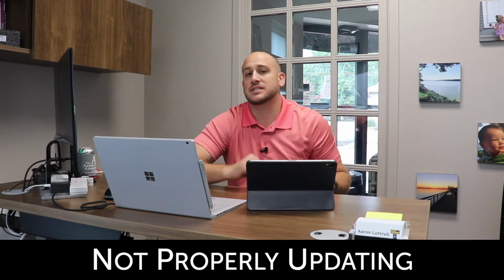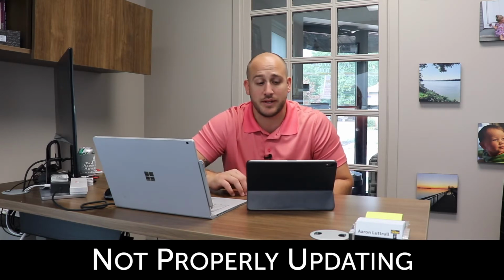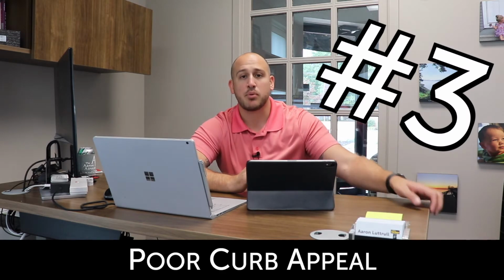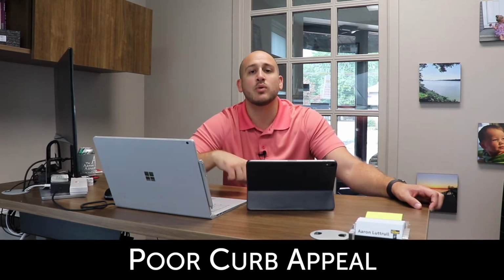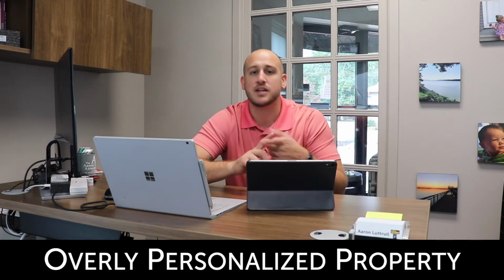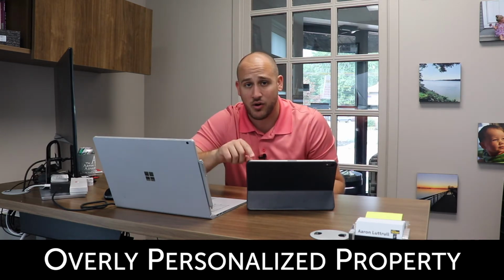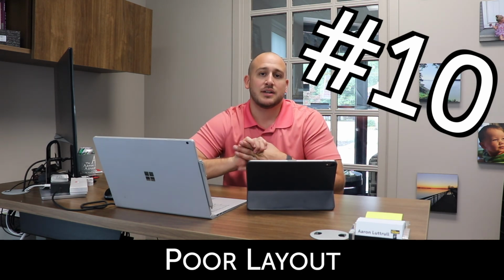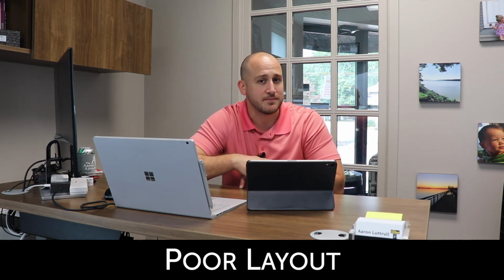Things That Kill Your Chances of Getting Top Dollar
If you're trying to sell your home, make sure you're not doing these things that kill your chances of getting top dollar!

1. Not Properly Updating -  It doesn't cost much to keep your home updated.  An updated home that is the same in everything else will sell for more than an outdated one.

2.  Zombie Houses Nearby - Vacant properties or run down ones nearby will certainly affect how much you can get from the sale of your home.

3. Poor Curb Appeal - First impressions are everything.  To get the most $$$ for your property, be sure the outside looks so good that buyers will want to come inside.

4.  Overly Personalized Properties - It's your home when you are living in it, but, when you decide to sell it, then it becomes a product to sell.  Remove overly personalized decor to get the best price for your home.

5.  Pools - Pools can be expensive to maintain, not to mention other costs that can raise as well.  There are a lot of people who just don't want that to worry about.

6. Koi Ponds - Koi ponds require maintenance and people don't like maintenance.  If you have one, be sure it is clean and looking it's best.

7.  High Traffic -  A lot of traffic in an area can turn buyers away.  Not much you can do about that if you live in that area, however, just be ready that your home will need to be priced to reflect that.

8.  Noise Pollution - Airports, trains and other noisy areas can detract from the amount you can get from your home's sale even if it is just as nice (or nicer) than another home that doesn't have that. Once someone has lived there for a while, they might not even notice the noise, but, buyers will.

9.  Odors - Smells are linked to our memory more than anything else.  If you have bad odors in your home, no matter how much someone likes it when they see it, the first thing they will remember is the odor.  Do everything you can to be sure your home sells clean and fresh.

10.  Poor Layout - You can't change a poor layout, but you can try to make it look as functional as possible so that buyers will see that too.  But even then, your home might not sell for as much as one with a great floor plan.